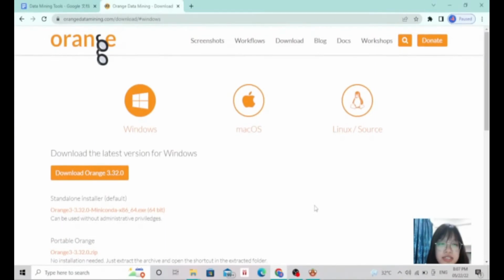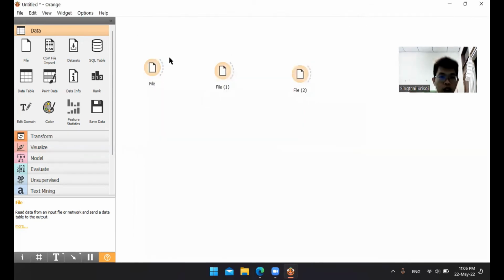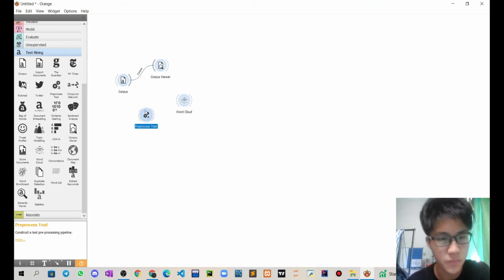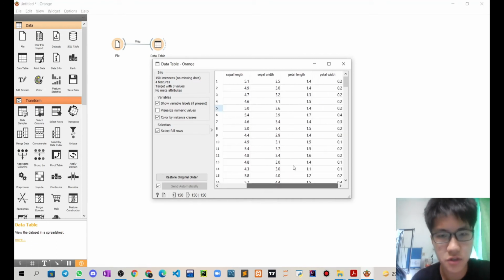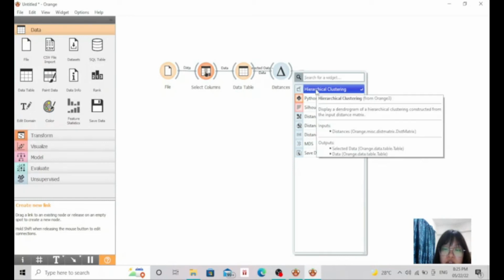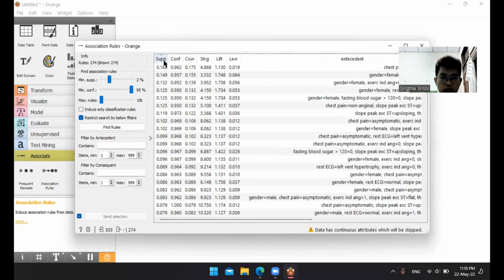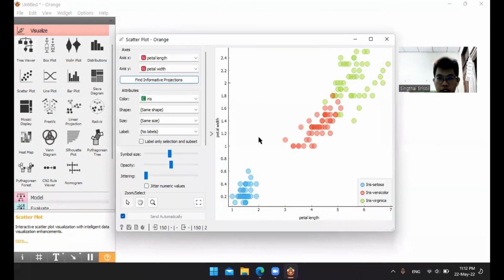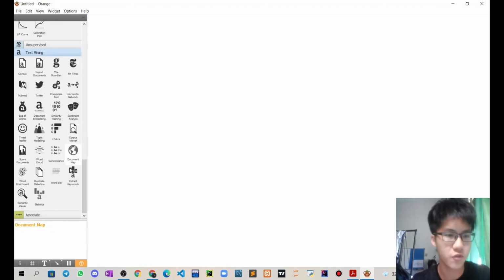Data Mining Tool : Orange (Group 9)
Chapters:
0:00 Introduction
1:27 Installtion Guide
2:45 Data Source
5:58 Data Preprocessing
11:06 Classification
13:04 Clustering
16:06 Association
19:11 Regression
21:14 Data Analysis / Dashboard
23:08 Advantages of Orange
24:08 Disadvantages of Orange
24:40 Conclusion